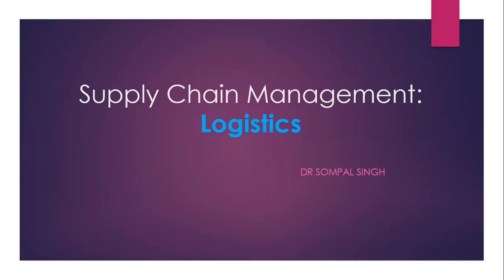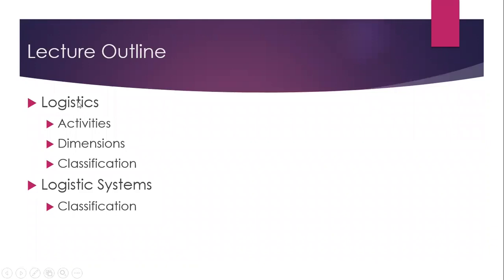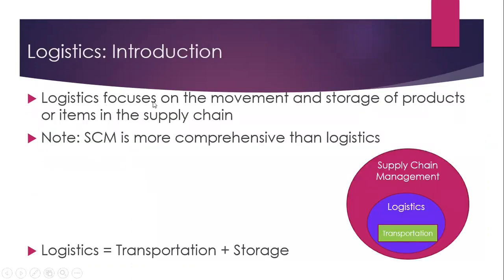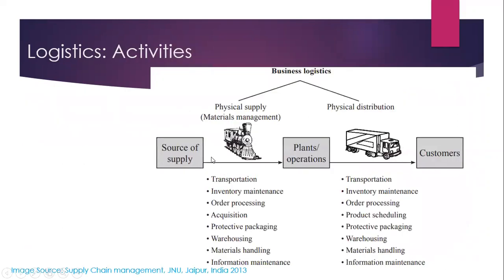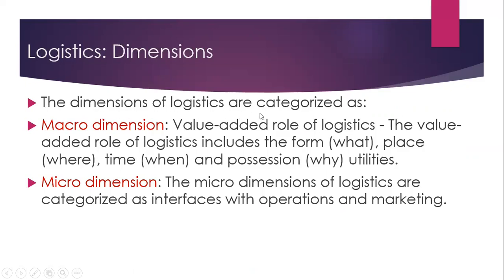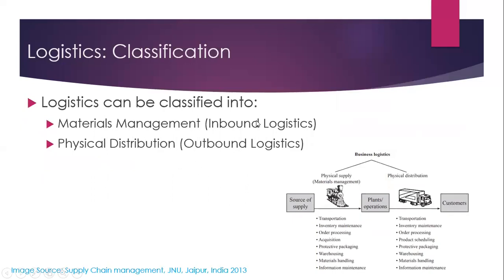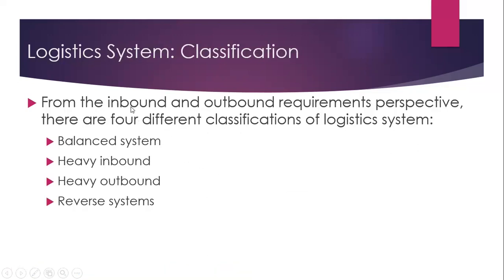Logistics | Supply Chain Managment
This is a short video lecture on Logistics. It is part of my series of lectures on Supply Chain Managment